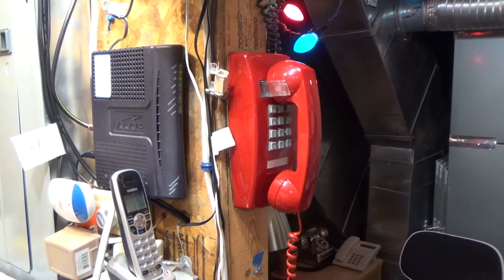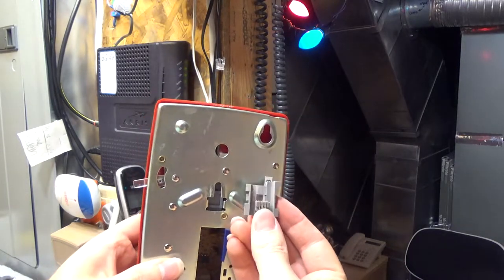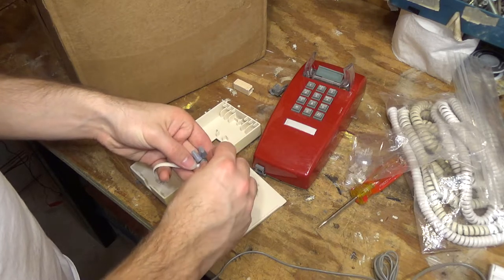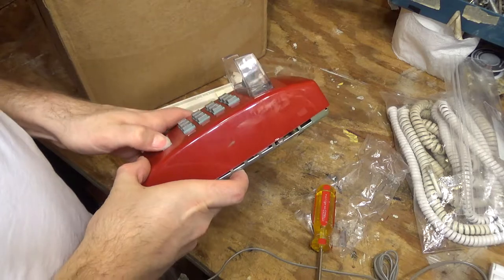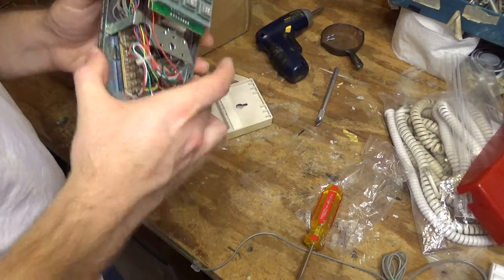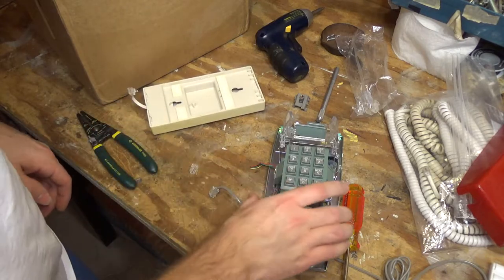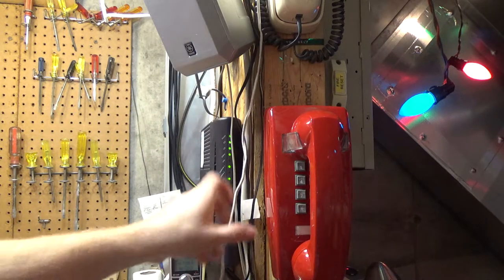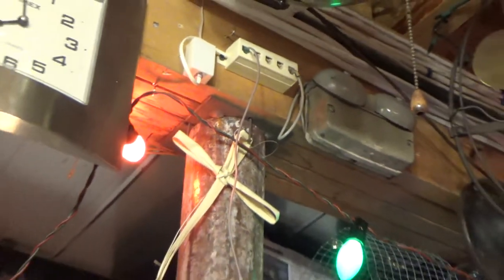Cortelco 2554 Line Connection Modification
A look at modifying a Cortelco 2554 telephone to better suit it's installation..